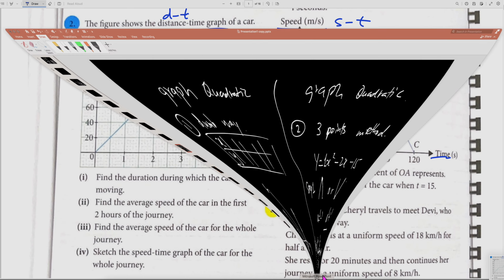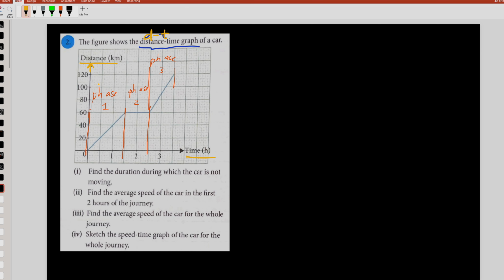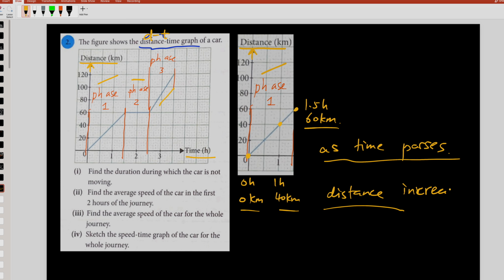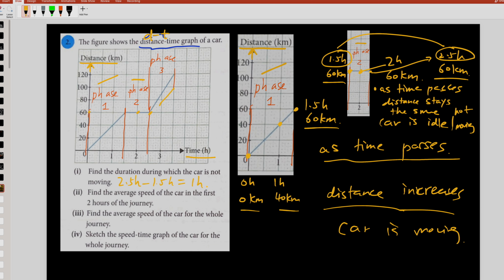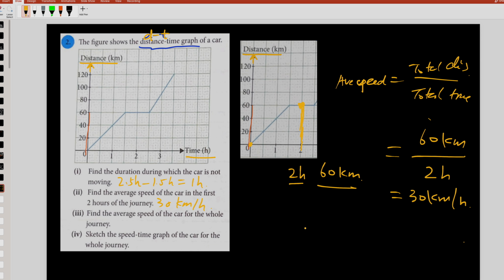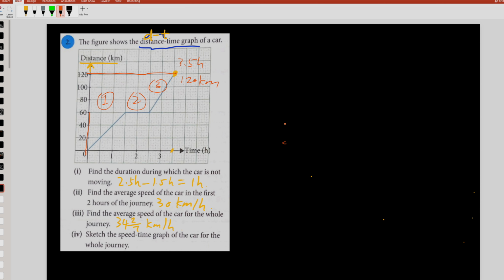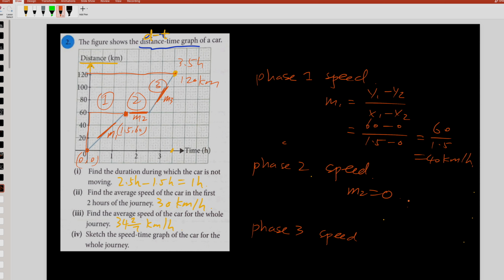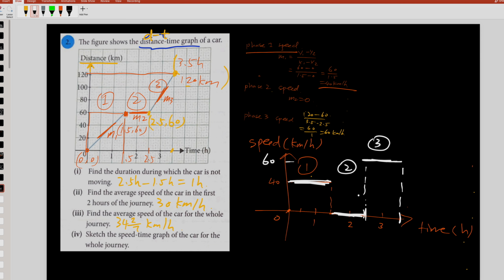20230318 DT Graph